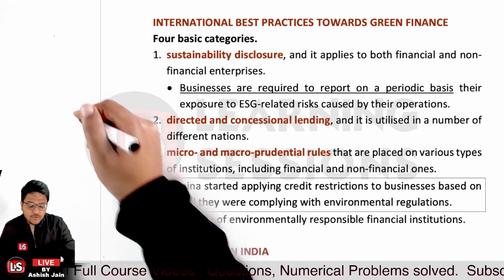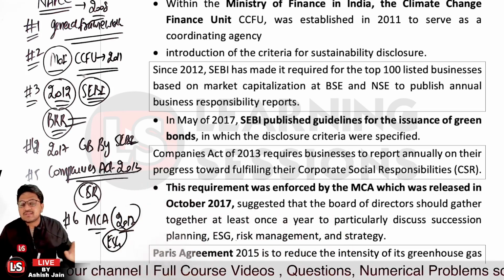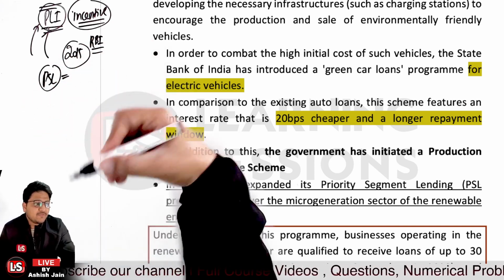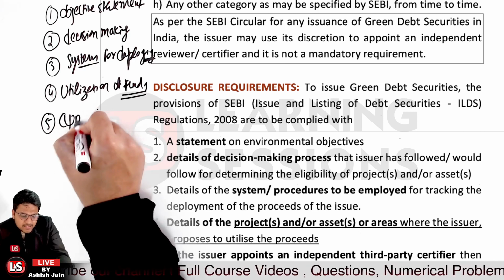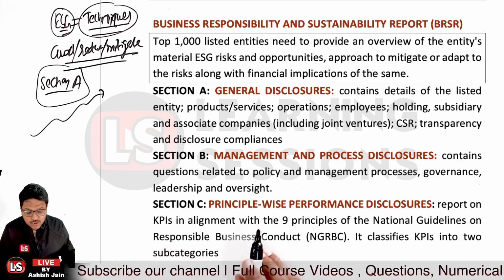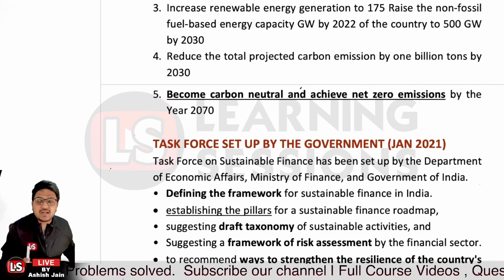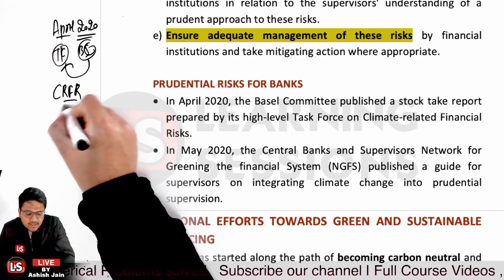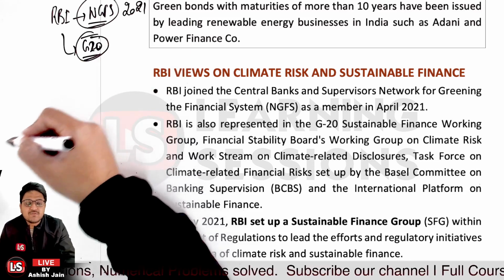Green & Sustainable Financing | Part 2 | Module D | ABFM in English | #37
Watch this Part 2 video on "Green & Sustainable Financing" Chapter 24 of Module D. Our channel "Learning Session" covers JAIIB, CAIIB, and IIBF certification exams in Hindi and English.

00:00 Introduction Of Caiib Abfm Class 37
00:52 International Best Practices Towards Green Finance
02:50 Public Policy In India
12:55 All About Greenwashing
14:37 Progress Of Green Finance In India
21:25 Business Responsibility And Sustainability Report
30:50 Growth of Regulatory Framework.
34:30 National Efforts Toward Green And Sustainable
38:46 RBI Views On Climate Risk And Sustainable Finance

Next Class:
CAIIB ABFM Class 38 (English): Coming Soon

Students' Queries Related to:

caiib abfm module d chapter 24
sustainable finance caiib abfm module d
caiib abfm module d unit 24
green finance caiib abfm part 2
caiib green finance
caiib exam preparation
caiib abfm
all about green & sustainable finance caiib
caiib abfm English videos
abfm mini marathon
abfm 2024
caiib june 2024 preparation
caiib abm officers adda 2024
learning sessions
abfm in english
abfm videos